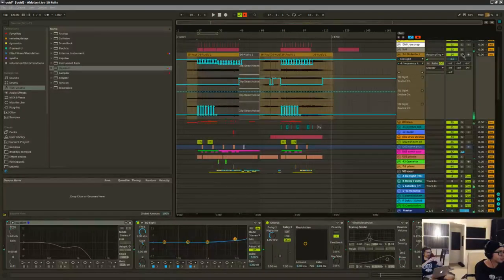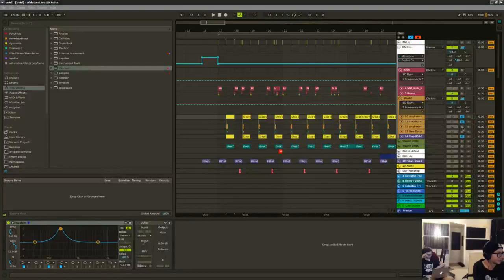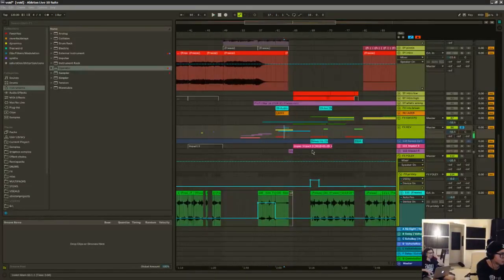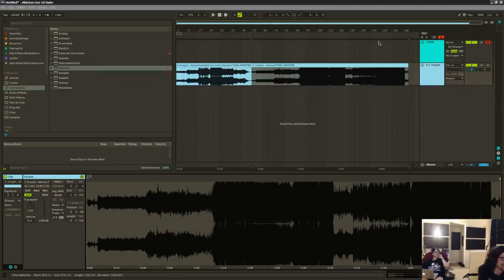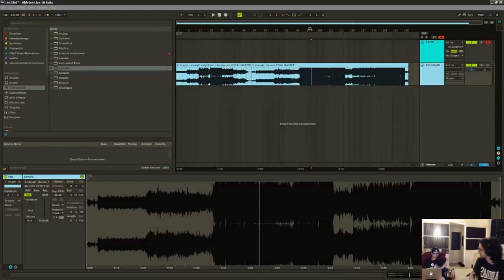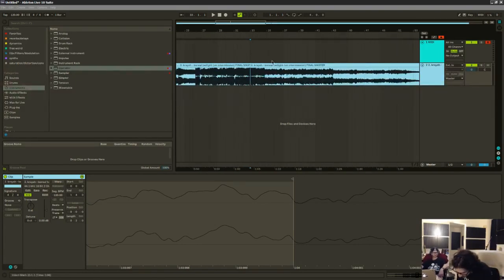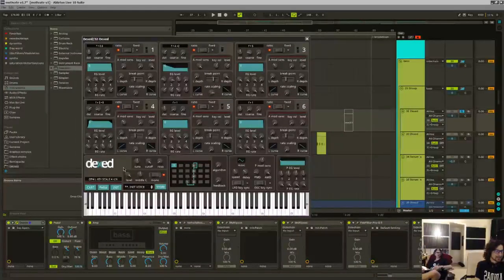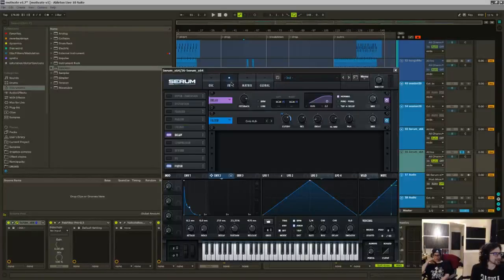Kraysh & Mat Zo - Void EP Live Stream from MAD ZOO HQ - 7.9.19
Kraysh gives the rundown on each track from his recent 'Void' EP, just released on MAD ZOO, plus some bonus insight on Mat Zo's 'Motivate' from the This is MAD ZOO compilation.

0:00:00 - Kraysh - Void ft. fknsyd
0:19:08 - kraysh's ssn
0:22:14 - Kraysh - Boreal Twilight (An Intermission)
0:31:09 - Kraysh - Devium
0:43:49 - Mat Zo - Motivate